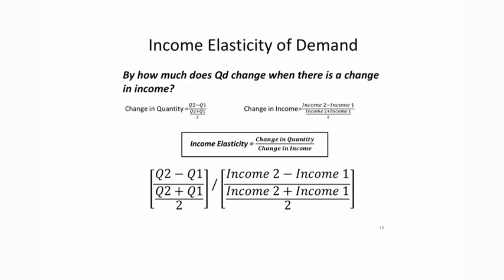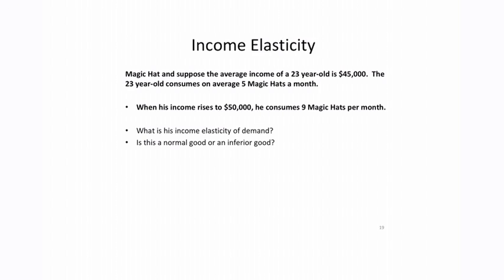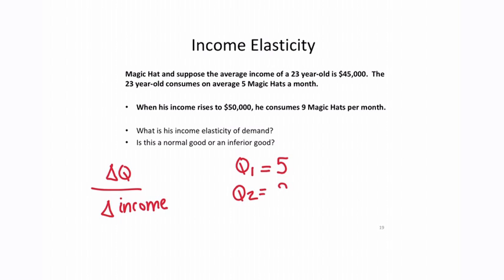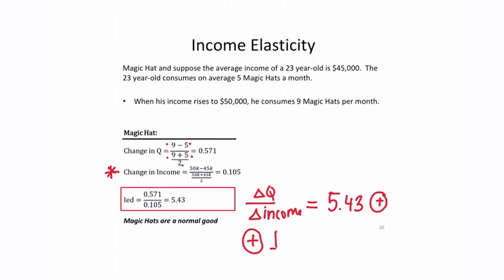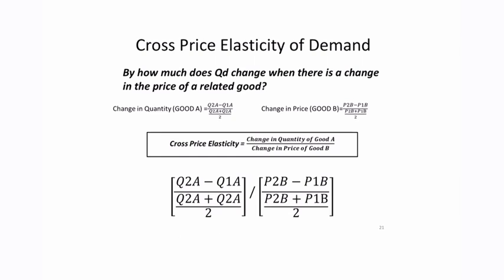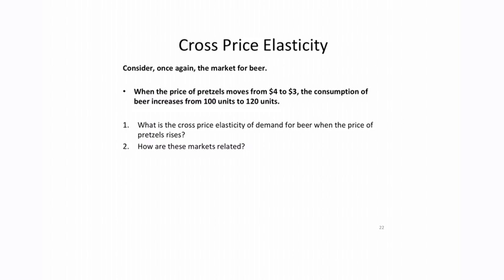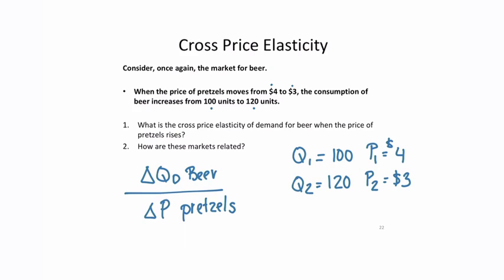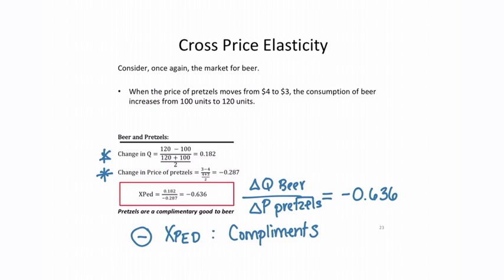Modern States Microeconomics module 2 2 c